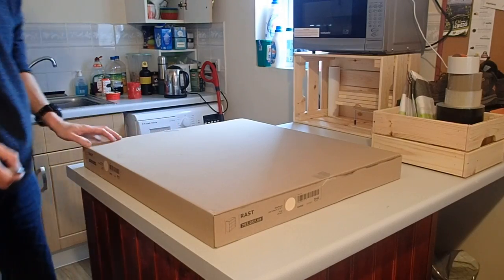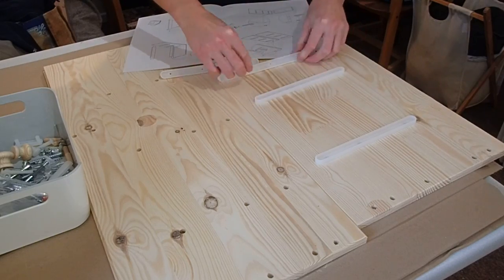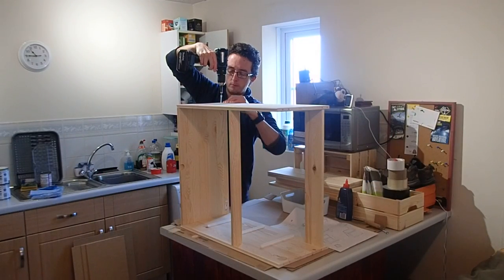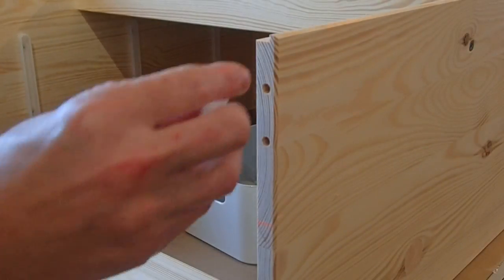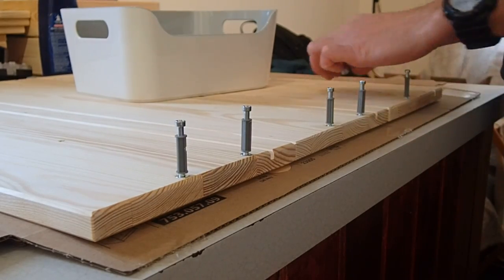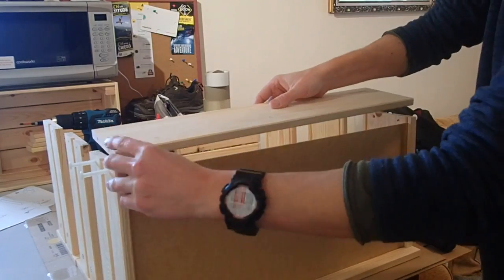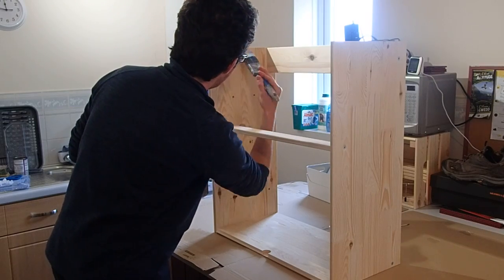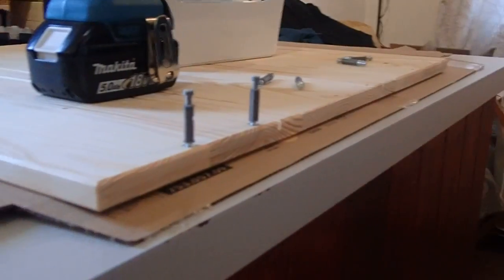Ikea Rast Assembly (Chest of Drawers)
Another trip to Ikea and I bought home two chests of drawers from their Rast range. Made from solid pine (with MDF panels). I had it in mind that I could fit these underneath my modified Ikea Neiden bed frame (see other video) and maximise the minimal floor space within my bedroom.

Overall, I've been very satisfied with these units for their price and I don't see that changing.

Goo Gone

Olly Parry-Jones - May 2020